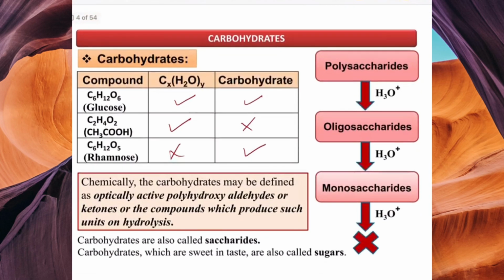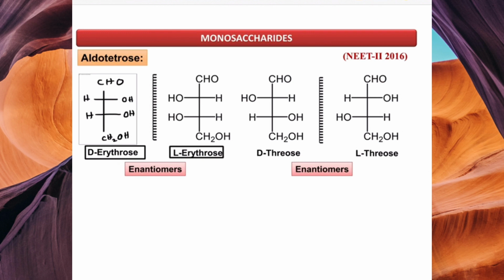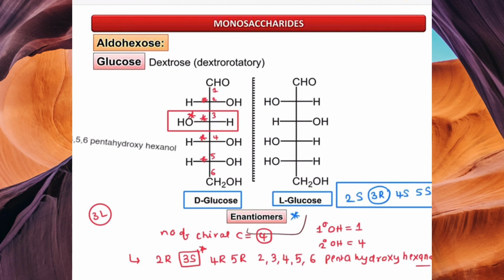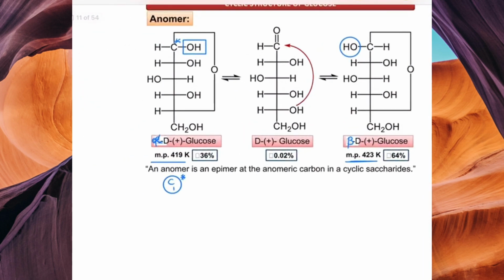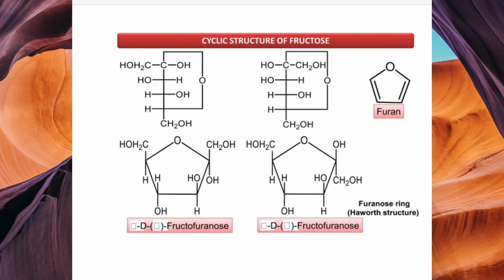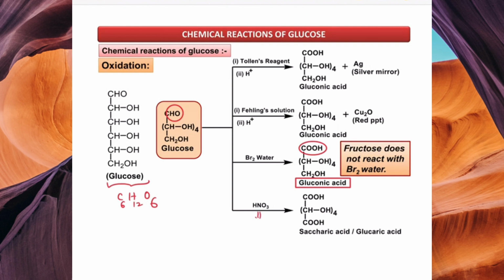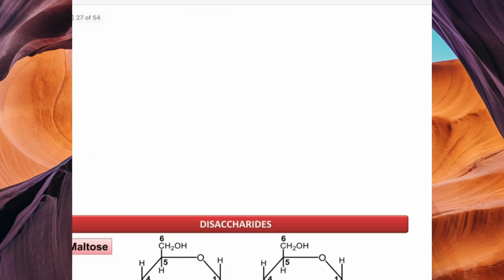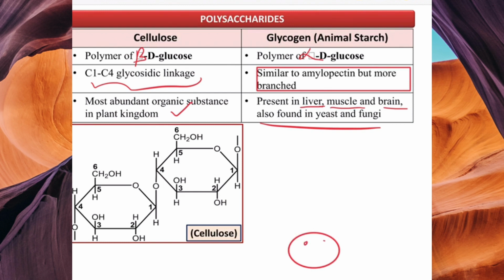Carbohydrates: The Ultimate One Shot Guide